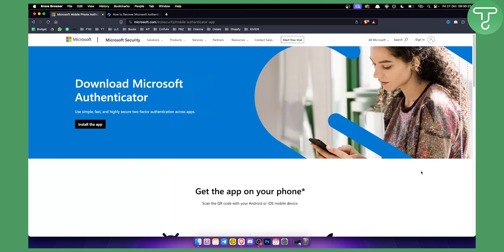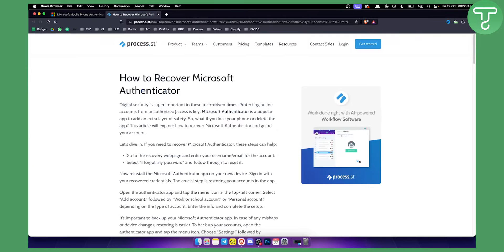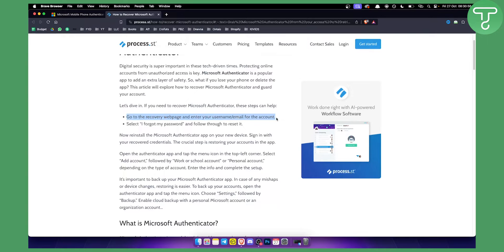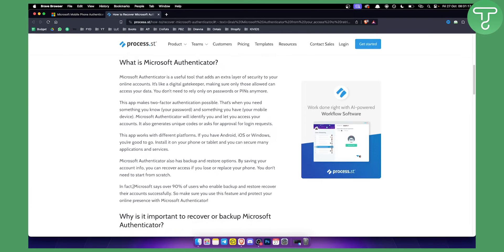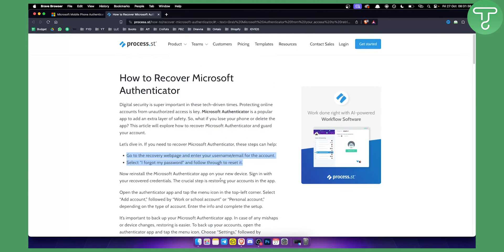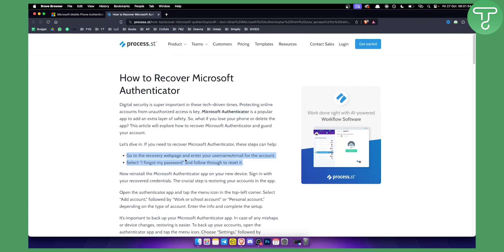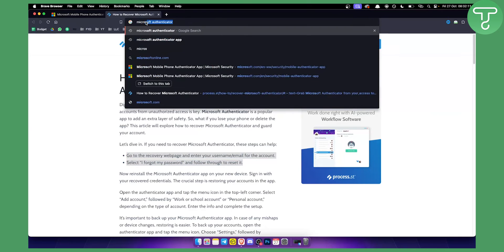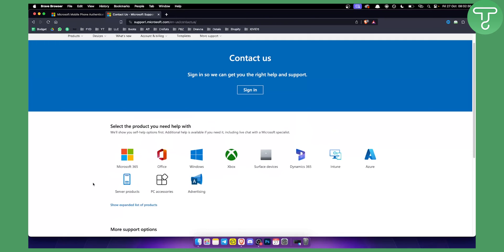How To Recover Microsoft Authenticator App (Tutorial)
In this video, I will show you how to recover Microsoft authenticator app